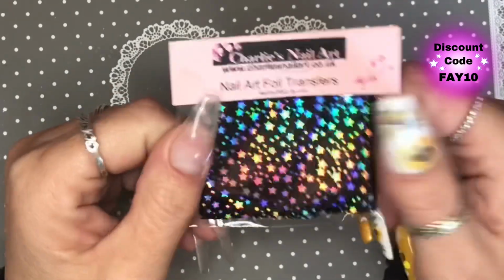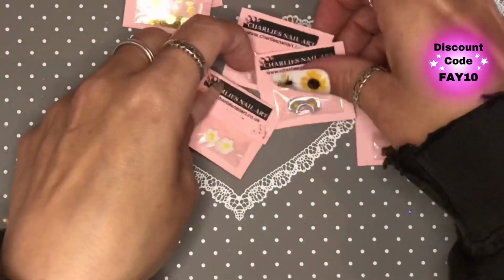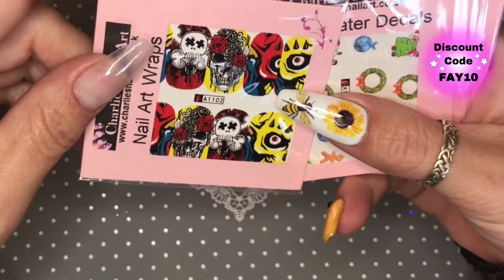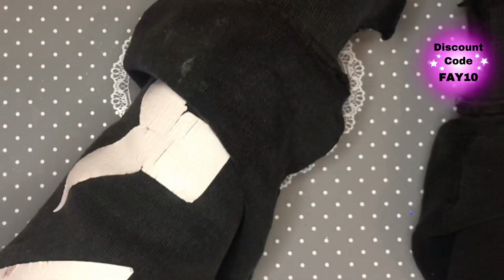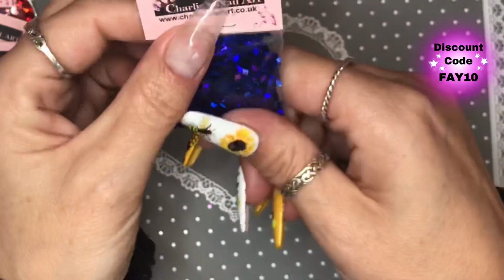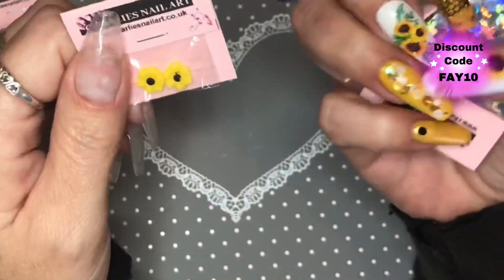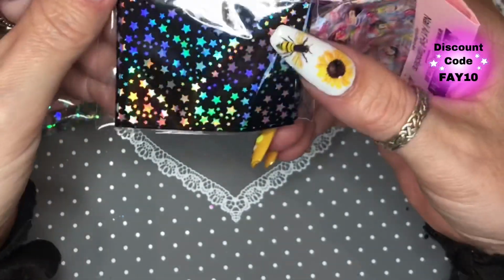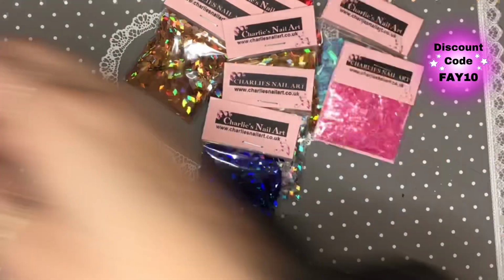Charlie’s Nail Art Haul | Affordable Nail Art | DIY Nails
My latest goodies from Charlie’s

Unless otherwise stated, I purchase all products myself.